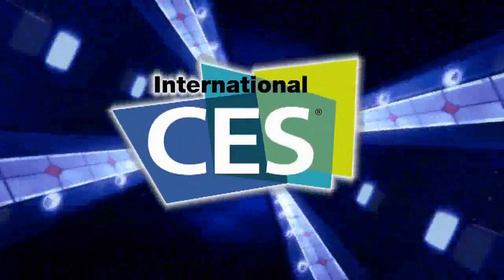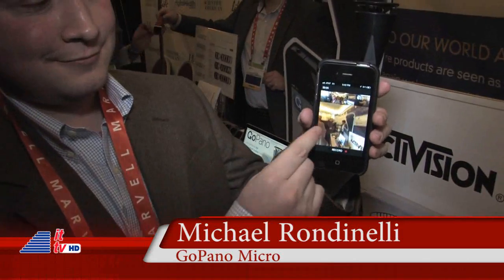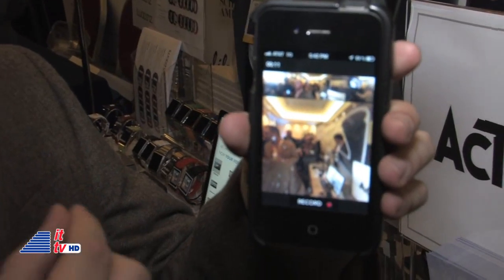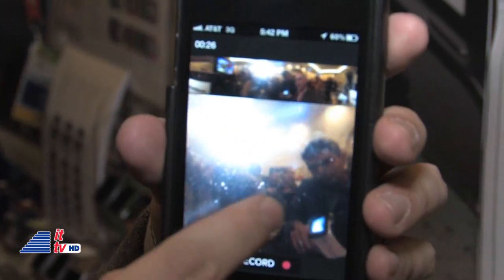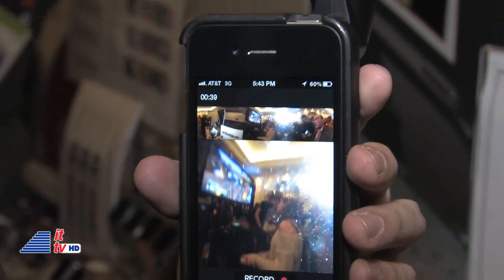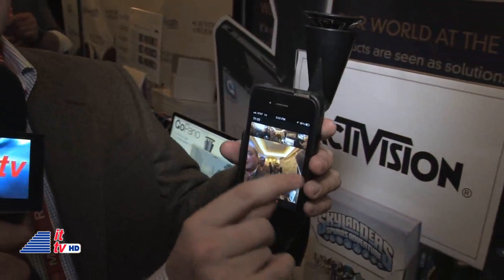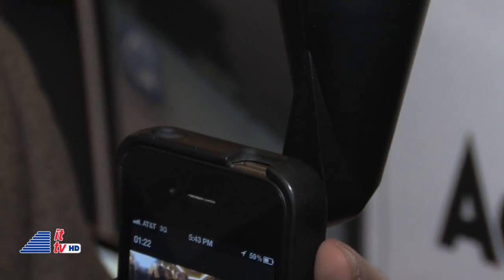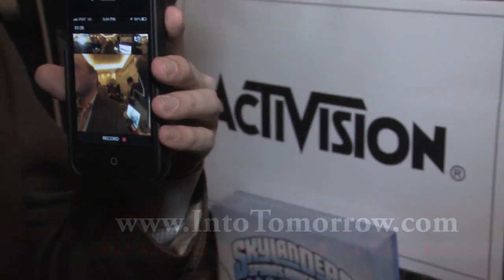EyeSee360 GoPano Micro at 2012 CES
With the GoPano Micro, you can create interactive 360-degree videos with your iPhone. GoPano Micro shoots live 360-degree panoramic video. Available under $80.